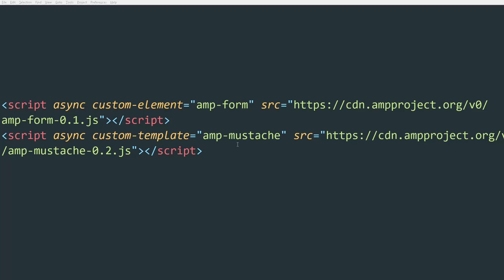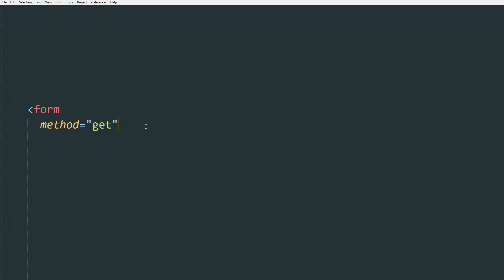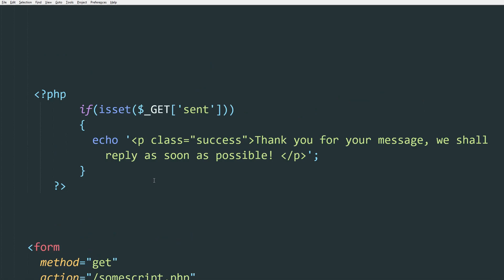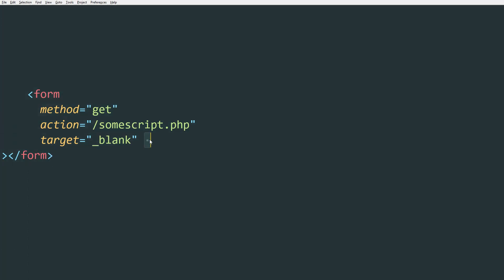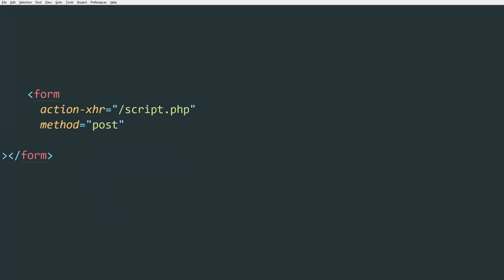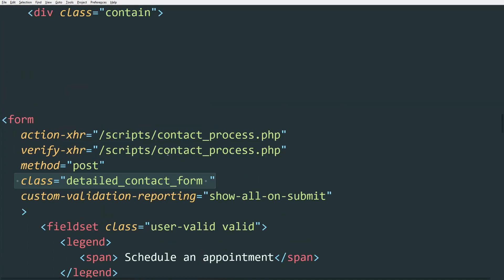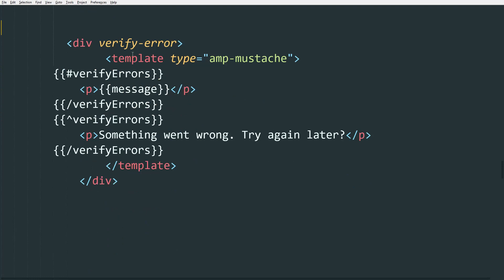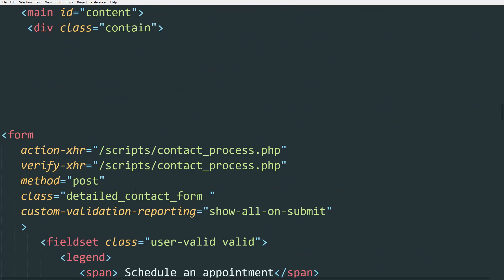AMP Form Basics - Components, Attributes & Template Engines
Accelerated mobile pages (AMP) are essentially stripped down HTML copies of existing webpage content that offer faster load times than standard HTML5 documents. Websites can serve AMP pages by implementing the rel=amphtml tag into their HTML. Pages with AMP code contain a three-step AMP configuration. AMP is optimized for mobile web browsing and intended to help webpages load faster.

In this video, we will discuss AMP Form basics and provide live examples for AMP forms.

Thank you for your continued support in liking, sharing, and watching my videos. Interested in working together?

- Stefany

Video Chapters:
0:00 Introduction
0:33 Coding a get form
3:11 Coding a post form
5:56 amp-mustache template engine
7:03 Conclusion